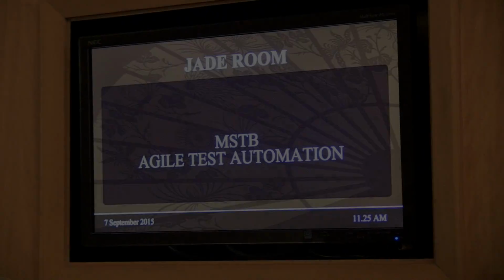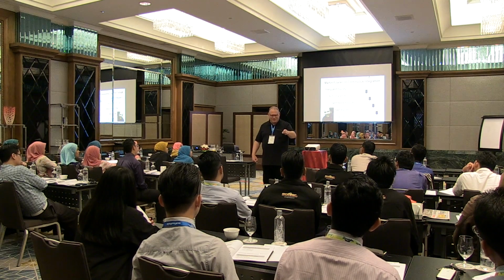Rob Sabourin Agile Test Automation